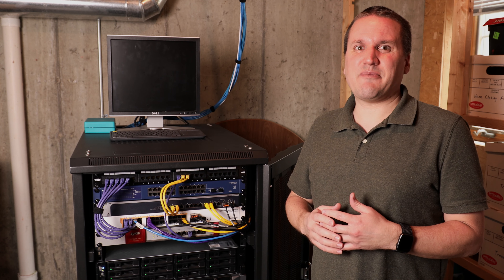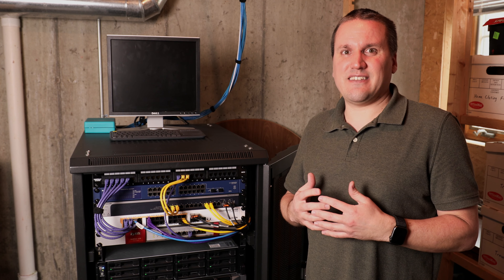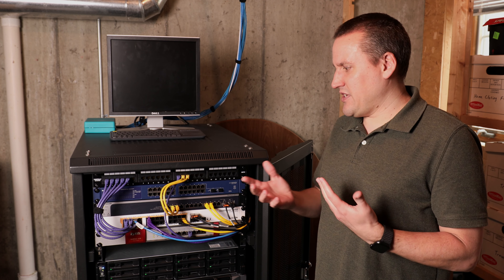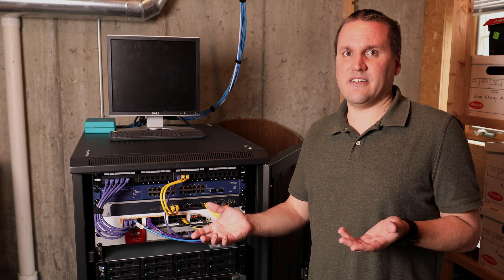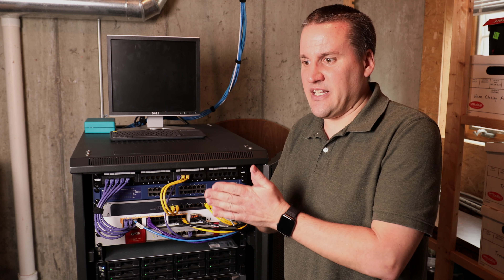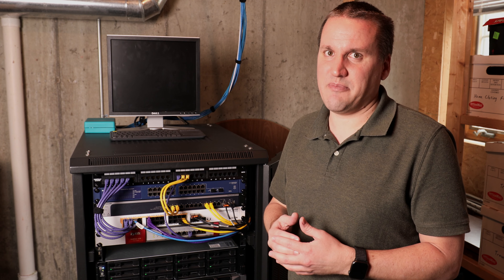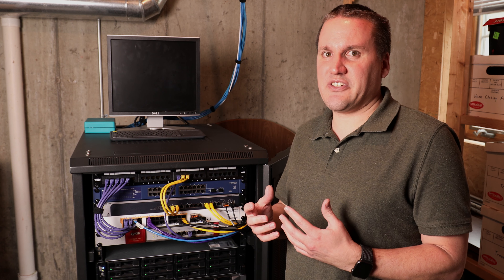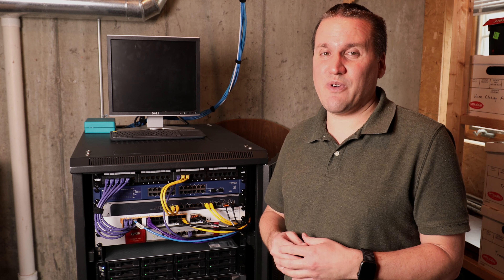Upgrading to 400Mbps Internet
In this video, I talk about the experience we had while upgrading to a faster internet connection.  This includes hitting the performance limit of our previous router and what we’re using as a replacement.